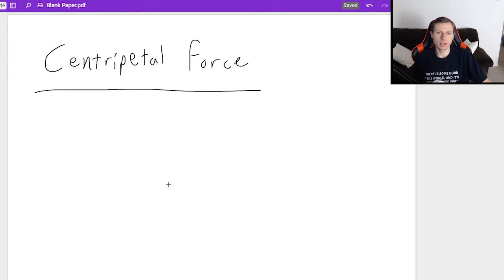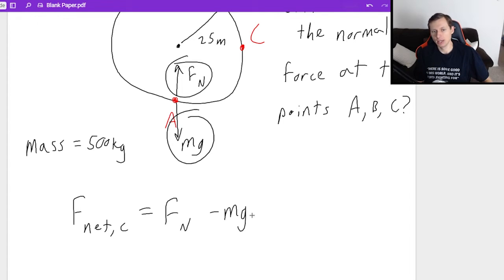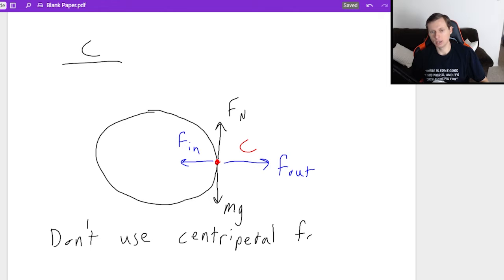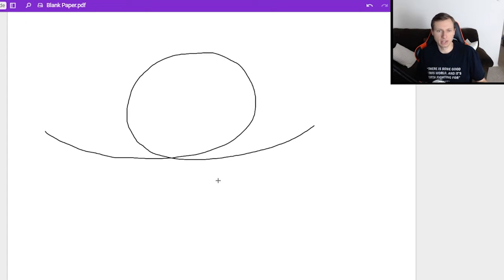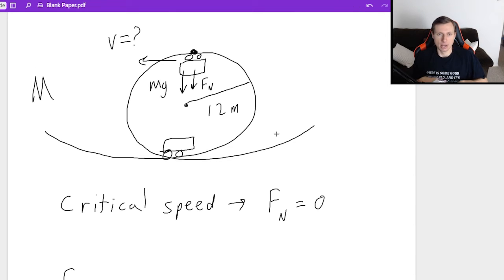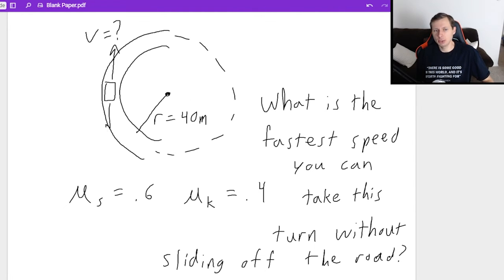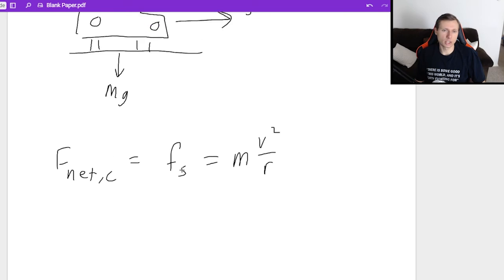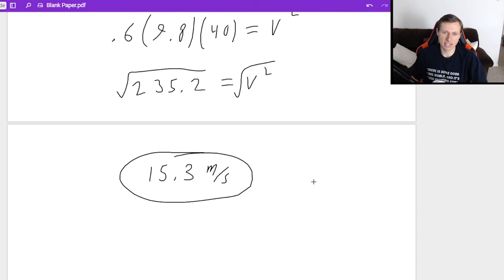Centripetal Force Practice Problems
We use the equations for centripetal force and centripetal acceleration to solve some practice problems involving a ferris wheel, a roller coaster loop (the super dooper looper), and a car making a turn on a flat road.